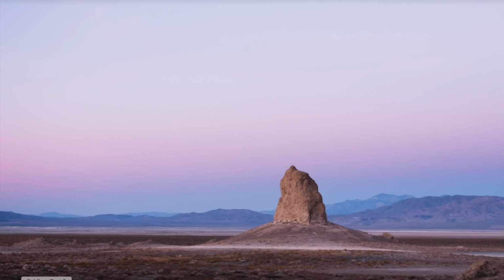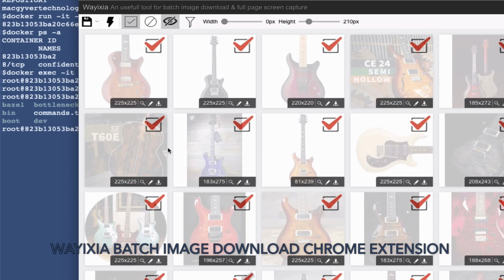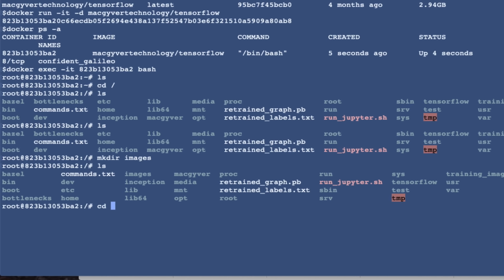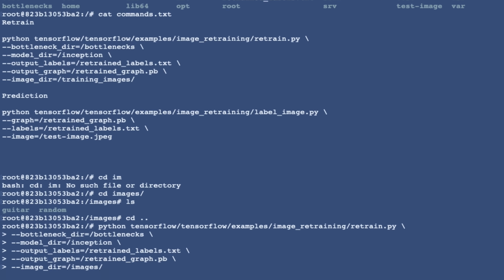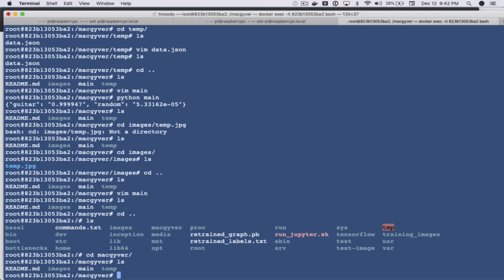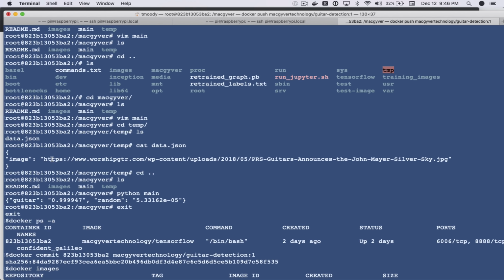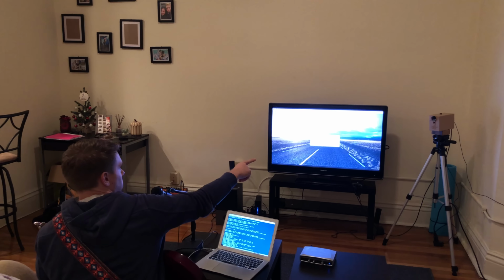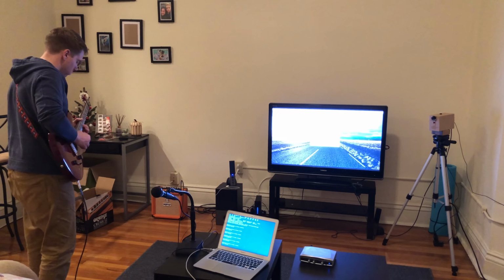How to Use Your Raspberry Pi to Detect Objects (TensorFlow + Camera Module)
I will demonstrate how we can use our Raspberry Pi Model B+ to detect ANY object captured in the camera frames or video. Specifically we create a model that looks for instances of guitars within pictures and returns a probability that the image contains a guitar. We use TensorFlow, Docker, and the Macgyver API to string together these technologies and deploy them to our edge device. This video will walk you through each step so that you will be able to do the same.

Camera Module Used

Specifically this demo uses a generic camera module attached to a Raspbery Pi 3 Model B+. We write a node.js script which uses the Raspi Cam programming interface to take a picture every 3 seconds. The program uses Google Cloud Utils to upload that image to a Google Cloud Storage bucket. We then make a request to the macgyver api to run the machine learning model and generate a prediction on the given input image. The program then responds by playing an audio file if either the guitar is detected or there is no guitar detected.